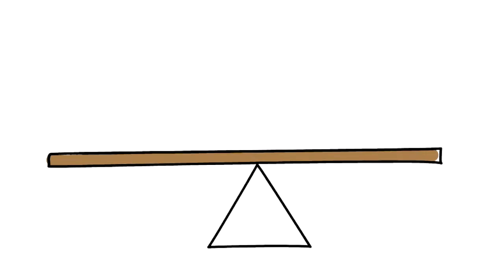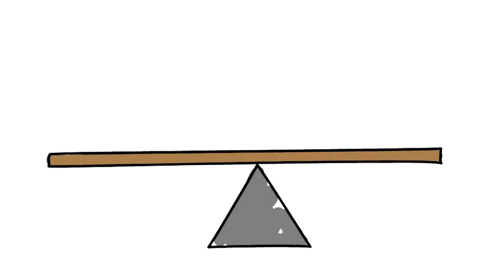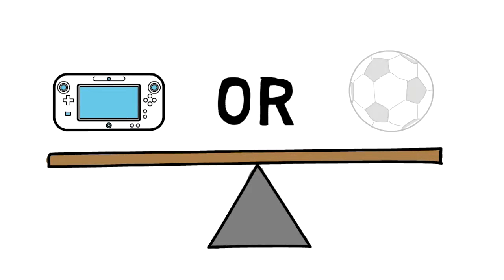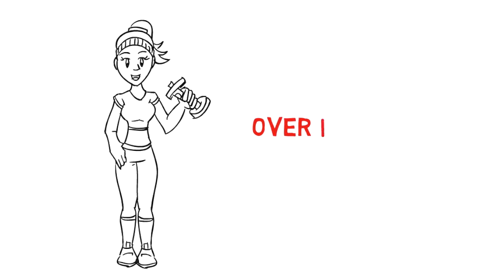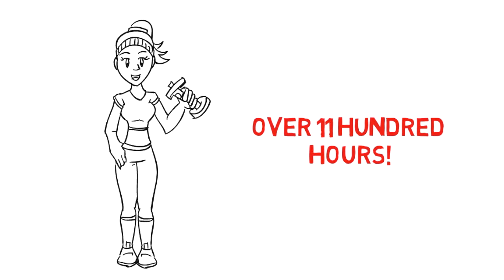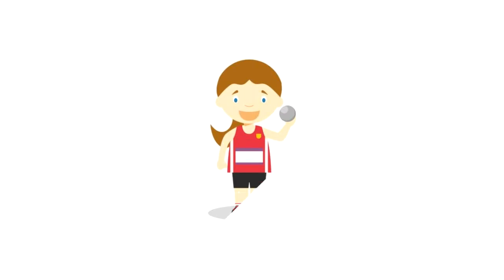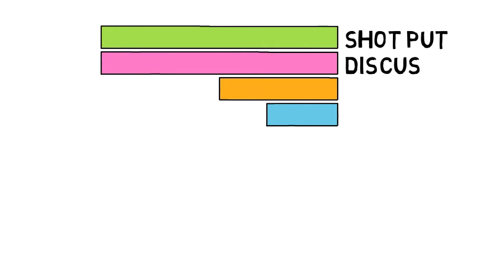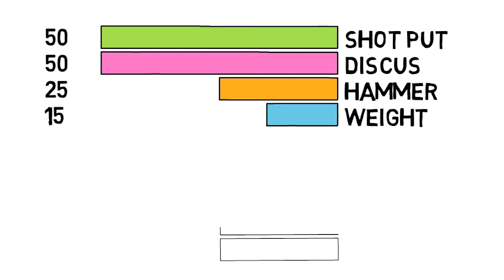Learning Economics! With Dolly